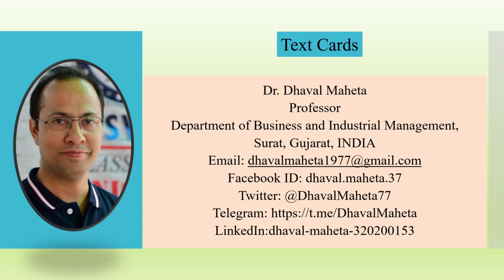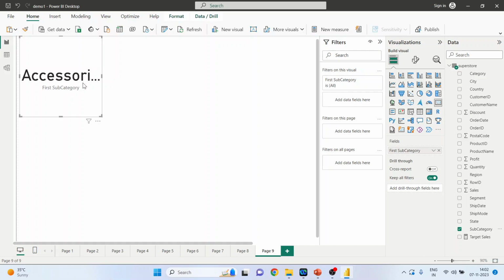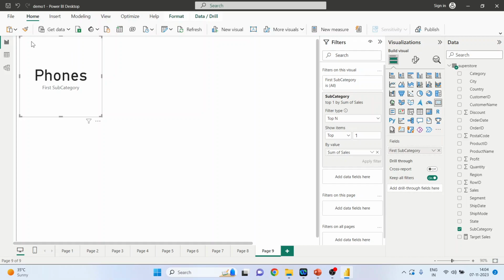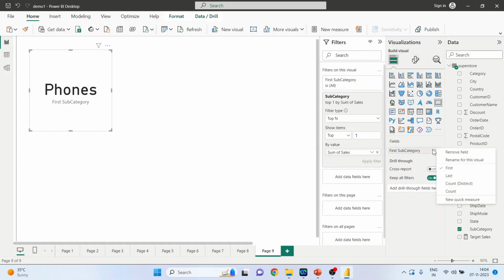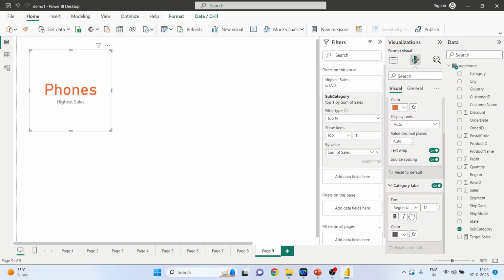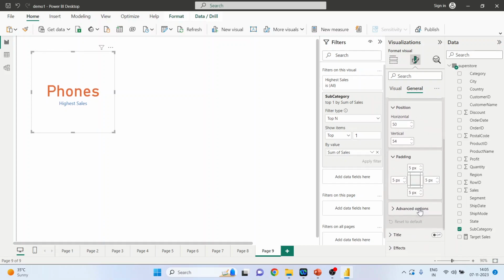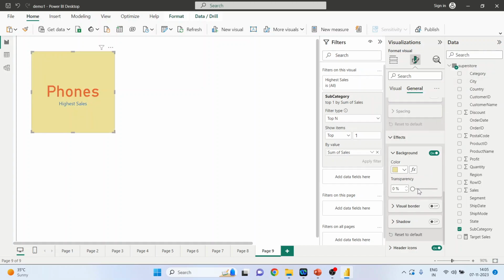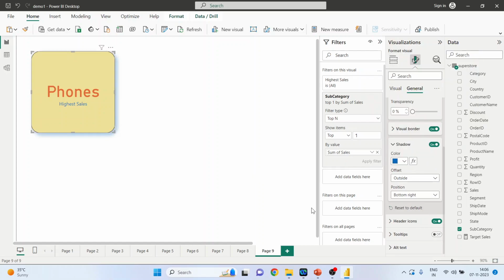33. Text Card in Power BI || Dr. Dhaval Maheta